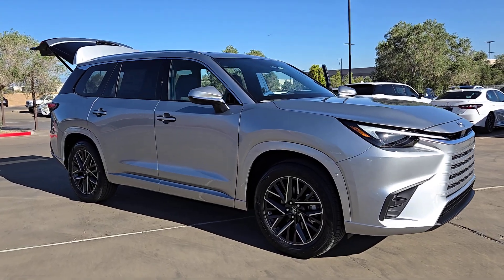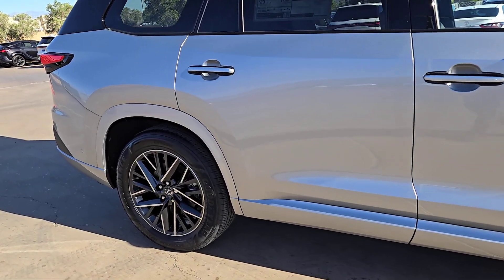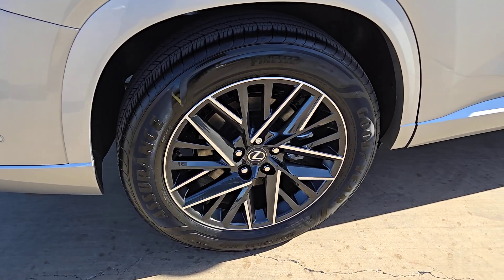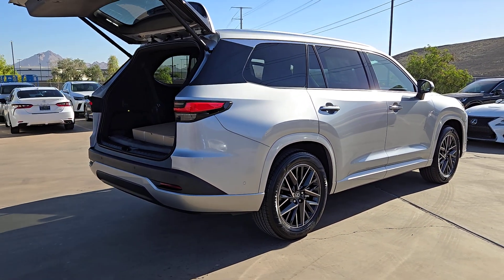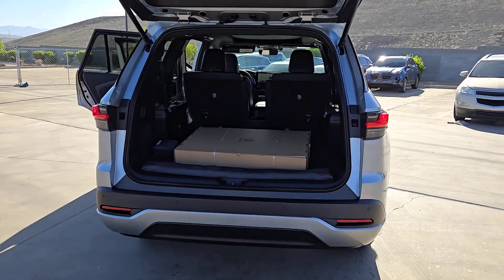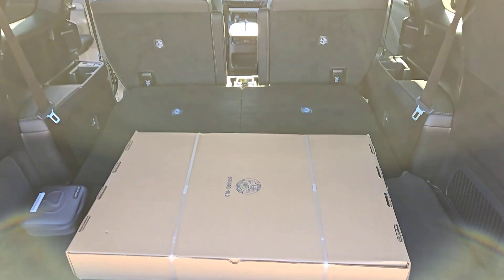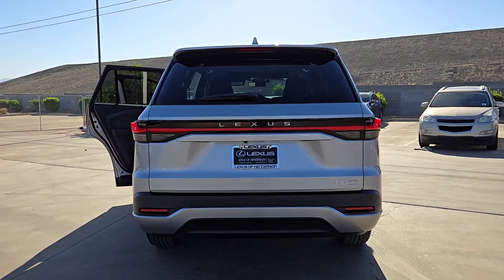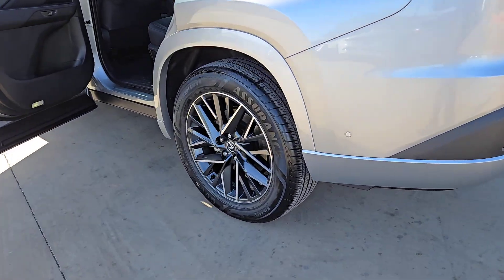2024 LEXUS TX Las Vegas, NV, Henderson, NV, St. George, UT, Phoenix, AZ, Bakersfield, CA 0H240810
Silver New 2024 LEXUS TX TX 350 PREMIUM available in Las Vegas, Nevada at Lexus of Henderson. Servicing the Henderson NV, St. George UT, Phoenix AZ, Bakersfield, CA area